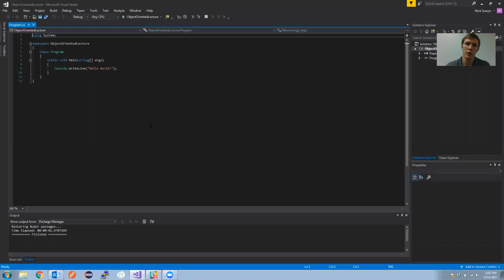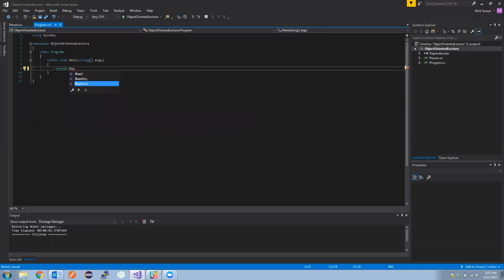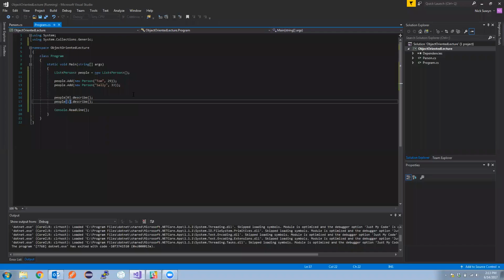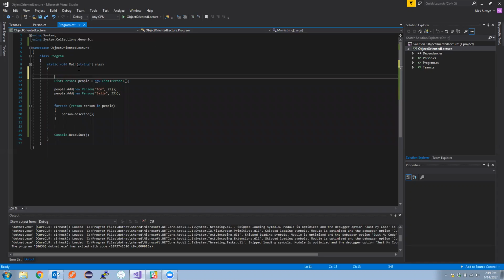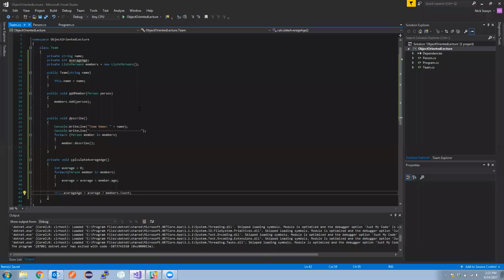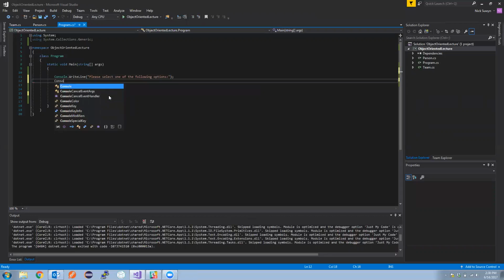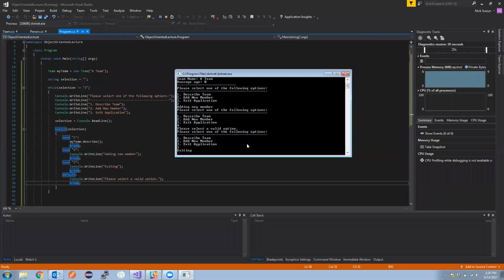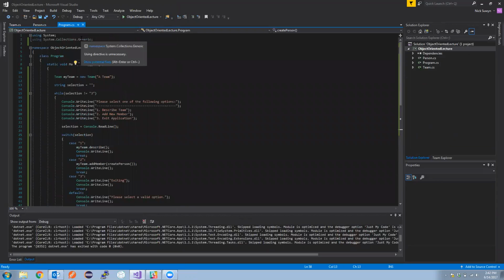Programming Foundations Part 2 DotNet